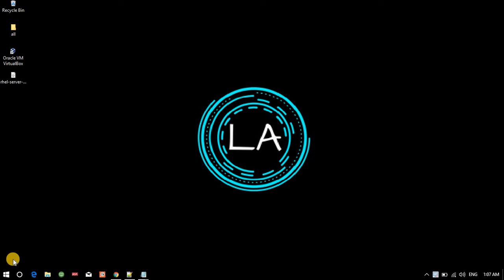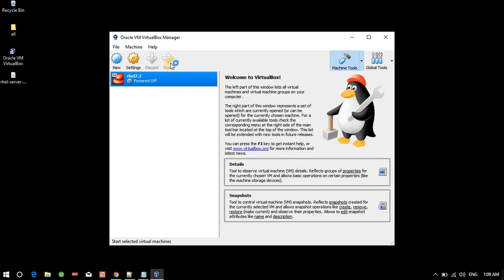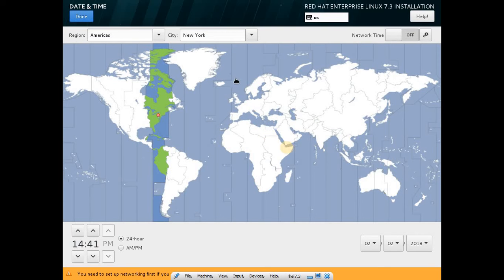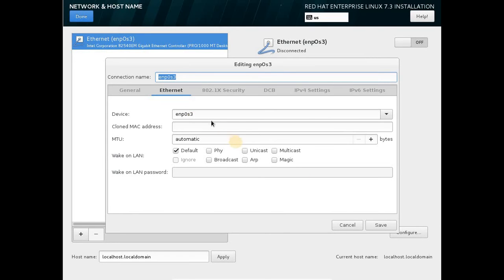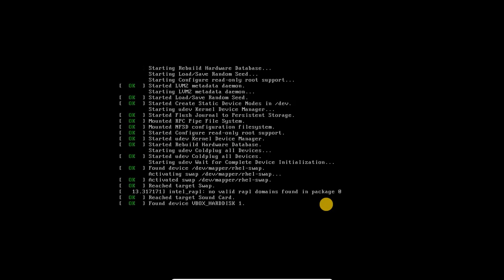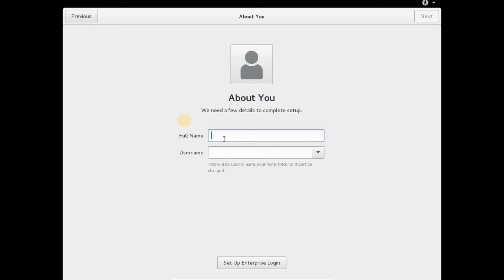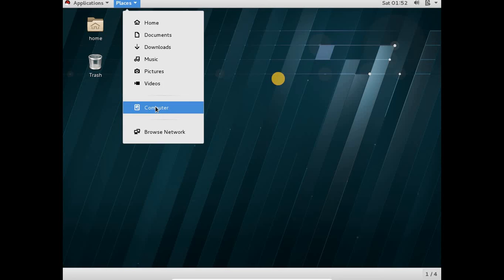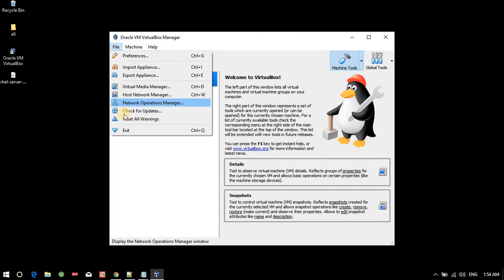Redhat Linux installation on oracle virtual box English